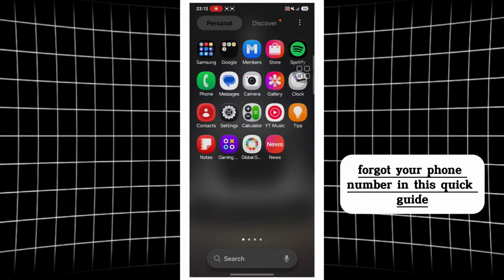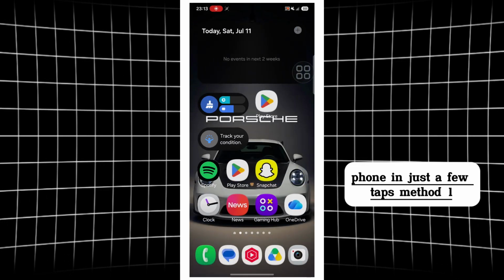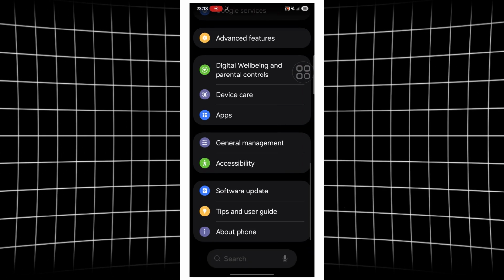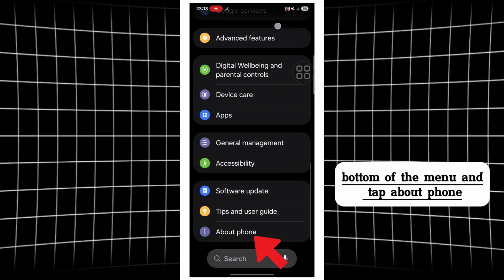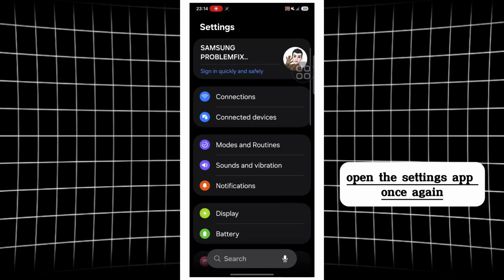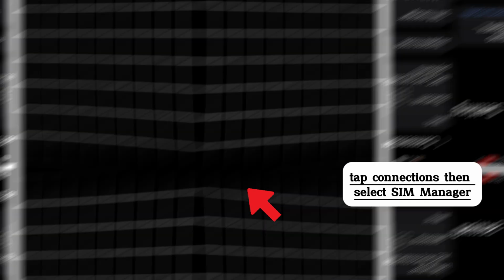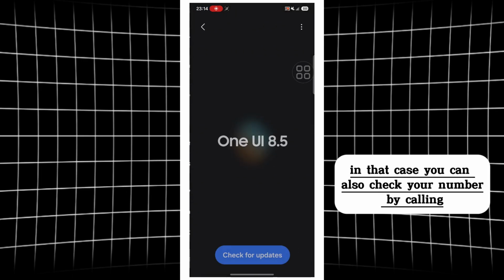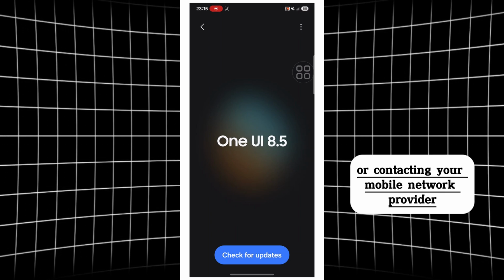Check Your Phone Number on Android Phone (2026 Guide!)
Forgot your phone number? No worries! In this quick and easy 2026 Android tutorial, I'll show you 2 simple ways to check your phone number on any Android phone in less than a minute.

Whether you're using a Samsung Galaxy pr Another Android device, this guide will help you quickly find your mobile number.

📱 In this video, you'll learn:

✔️ How to find your phone number in About Phone
✔️ How to check your number using SIM Manager
✔️ What to do if your phone number shows as Unknown
✔️ Alternative ways to find your mobile number through your carrier

This tutorial is perfect if you've recently inserted a new SIM card, switched carriers, factory reset your phone, or simply forgot your phone number.

👉 Works on Android 15, Android 16, and the latest Samsung One UI devices.